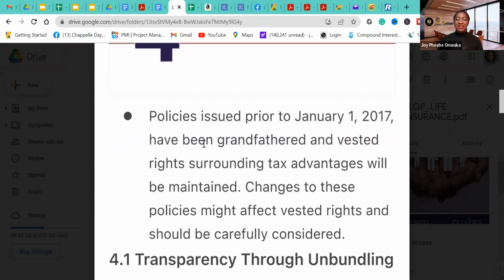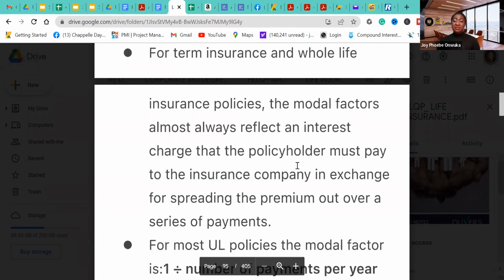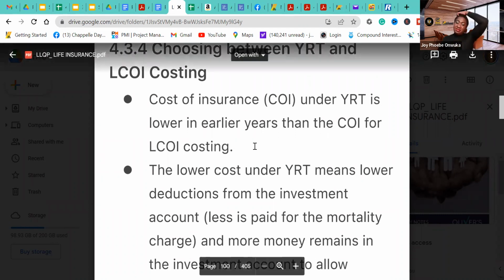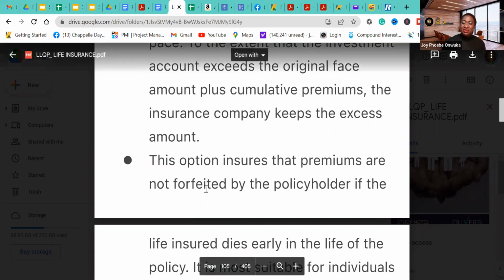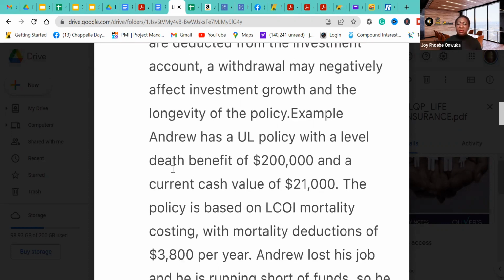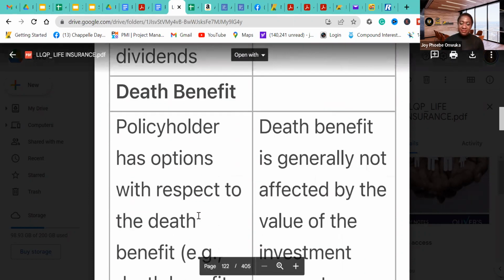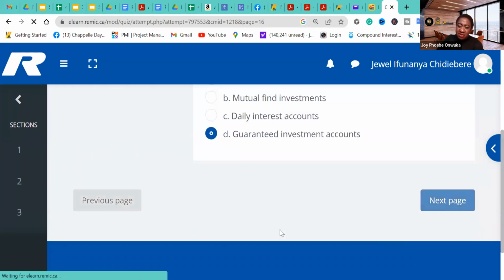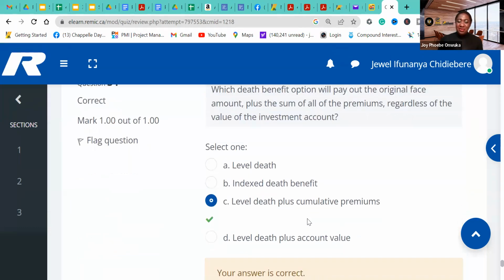LLQP LIFE INSURANCE CHAPTER FOUR AND AND CHAPTER FOUR Q AND A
LLQP LIFE INSURANCE CHAPTER FOUR AND CHAPTER FOUR Q AND A